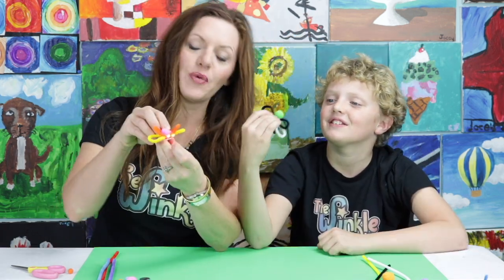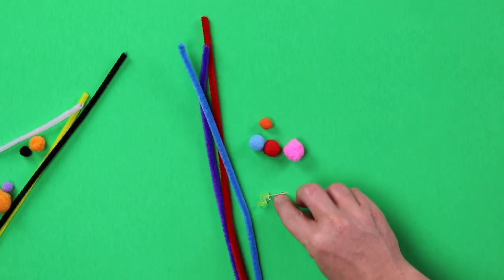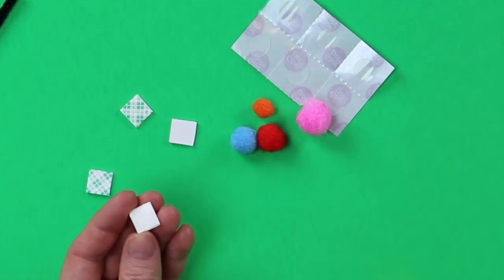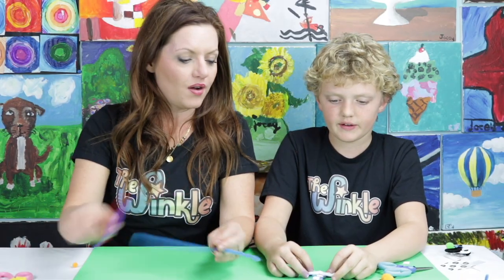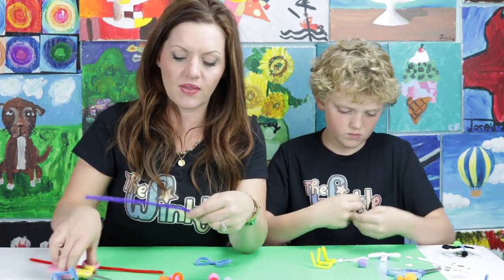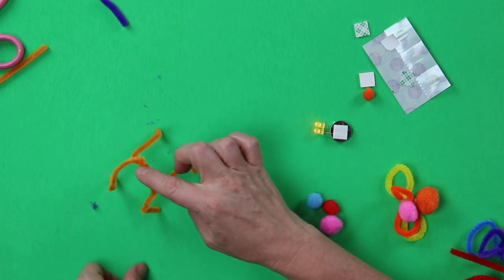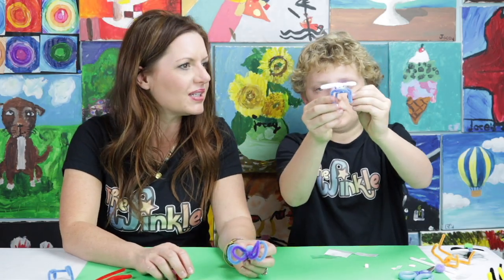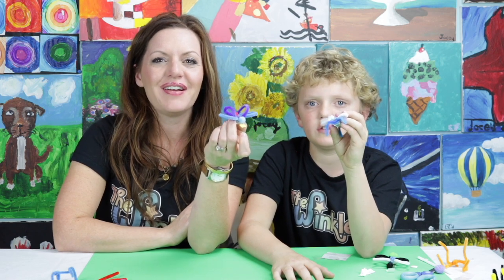Circuit Bug: STEM Technology Project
Today we’re learning about circuits! Learn how to make a circuit bug with a battery, LEDs, and pipe cleaners. The circuit bug will be a fun critter with glowing eyes! We’ll explain what LED stands for, how circuits work, and more! This STEM project for kids is a great way to learn technology and STEM at home. STEM education is fun and easy with this technology project perfect for elementary aged kids.